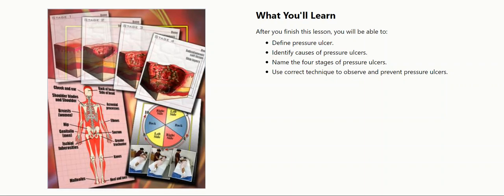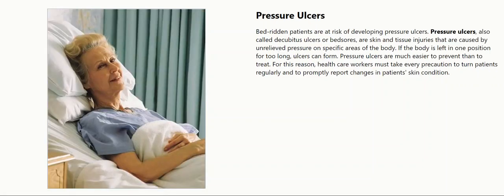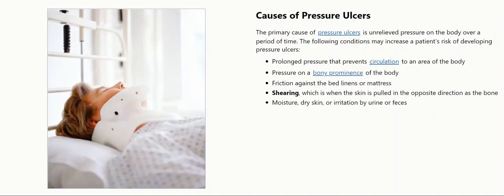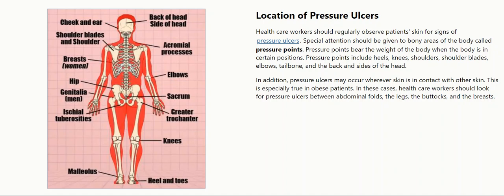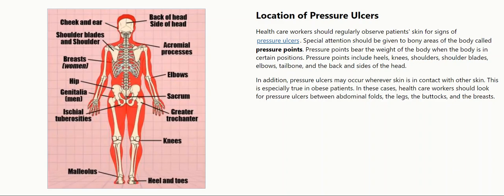Body Mechanics Unit 2 Lesson 1 Part 1